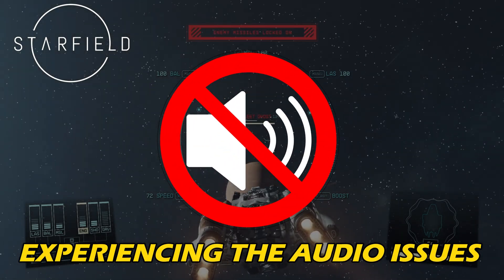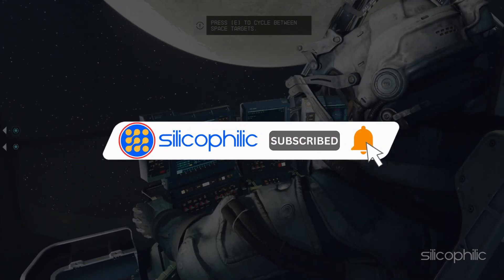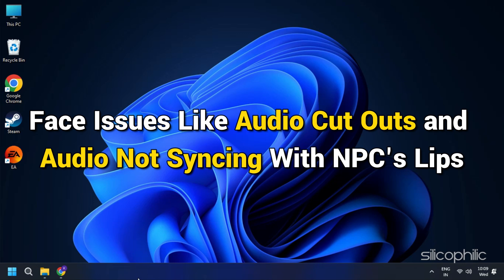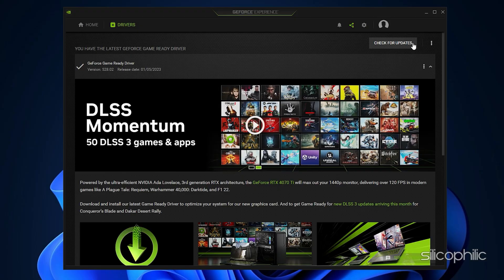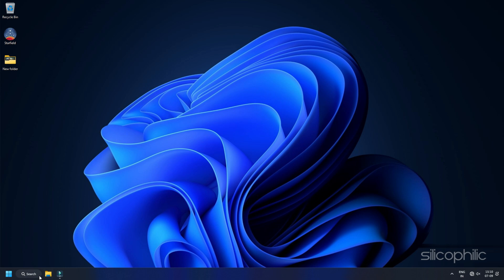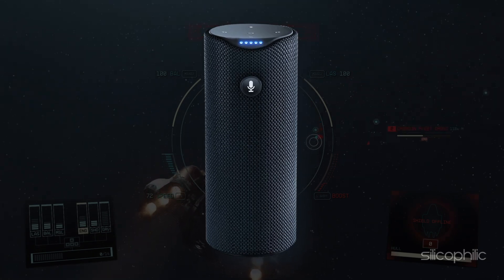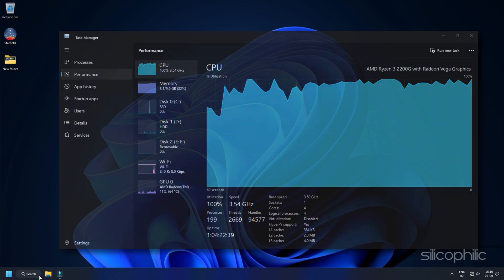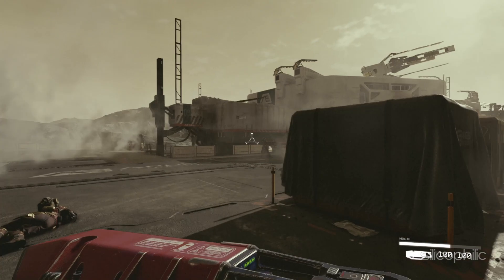How to Fix Starfield Audio Bug in 5 Minutes!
Are you having trouble with the audio in Starfield? Can't hear any voices or sound effects? Don't worry, you're not alone! In this video, we'll show you how to fix Starfield Audio Bug in 4 easy steps.

Timestamps:
00:00 Intro
00:52 Update Graphics Drivers
01:48 Install Starfield on SSD
02:29 Change Audio Output
02:56 Turn Off In-game Settings